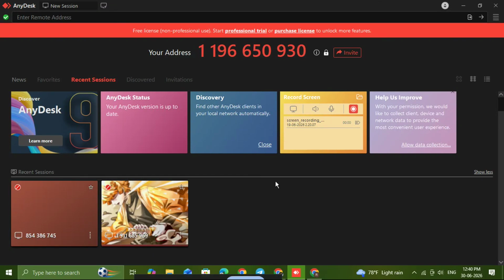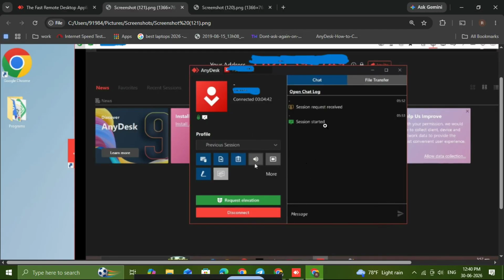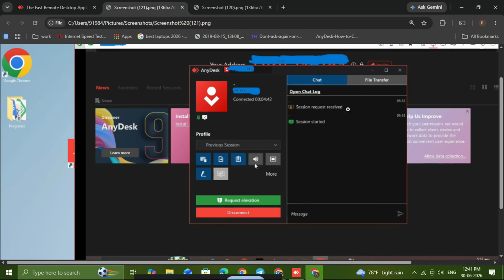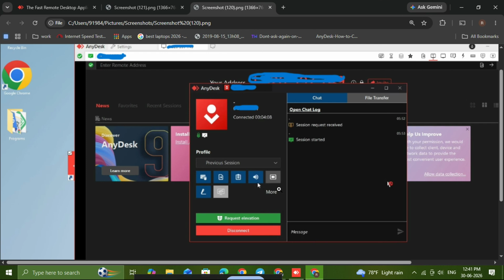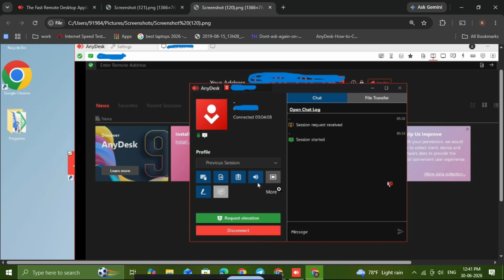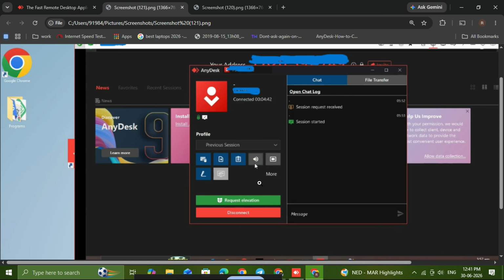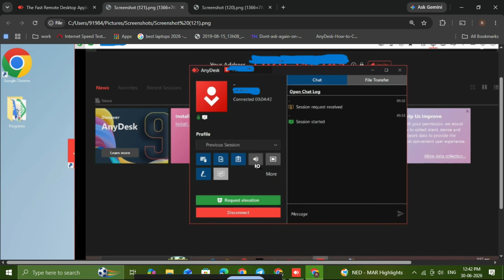How To Turn On Or Off Sound In AnyDesk (Easy Guide)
Learn how to turn on or off sound in AnyDesk during a remote session. This quick tutorial shows you where to find the Sound icon, how to enable system audio sharing, and how to stop it anytime.

🕚Timestamps:
0:00 Intro
0:19 Open AnyDesk
0:33 Start A Remote Session
0:49 Locate The Session Control Bar
1:08 Find The Sound Icon
1:23 Turn On Sound
1:47 Turn Off Sound
2:03 Outro

✍️What You'll Learn In This Video:
• How To Open AnyDesk And Start A Remote Session
• How To Find The Session Control Bar During A Connection
• How To Locate The Sound Icon In AnyDesk
• How To Enable System Audio Sharing
• How To Turn Off Sound In AnyDesk
• How To Control Remote Audio During Support Sessions

💡Pro Tips:
• Make sure the remote session is fully connected before looking for the sound controls.
• If you do not see the sound icon immediately, move your mouse to reveal the control bar.
• Use sound sharing when troubleshooting apps, media playback, or notification issues.
• Turn audio off when you only need screen access without system sound.